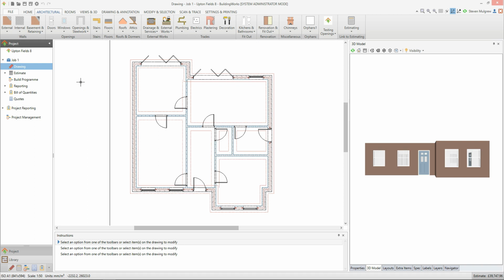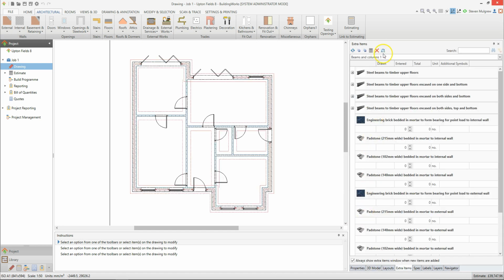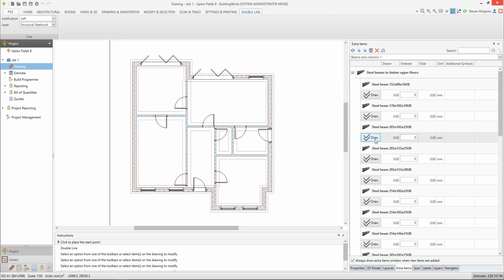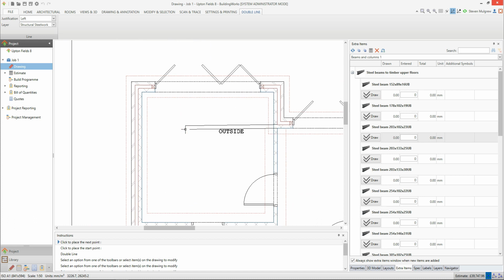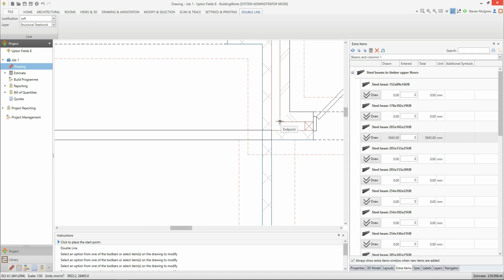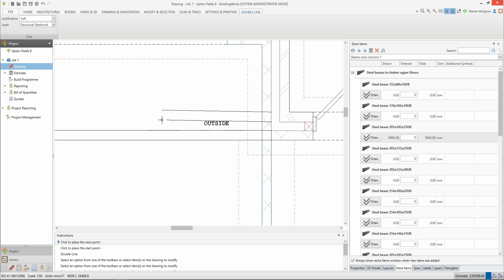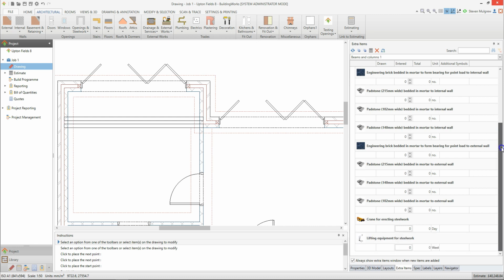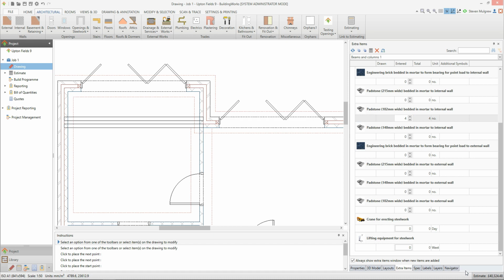Getting Started: How to insert steelwork into a drawing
In this short video, Olivia Woodhams, Digital Content Author demonstrates how to insert steelwork into a drawing when drawing with the BuildingWorks Drawing Module.